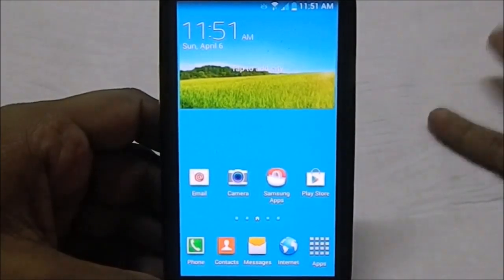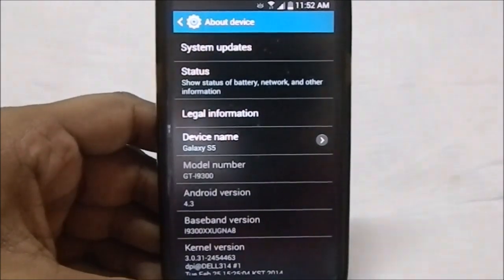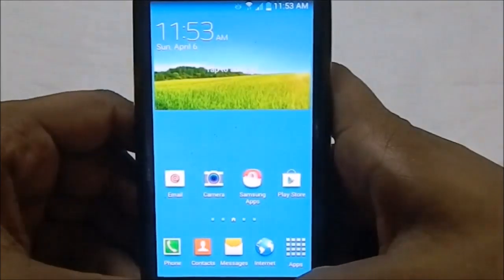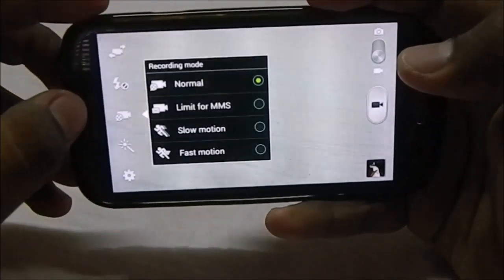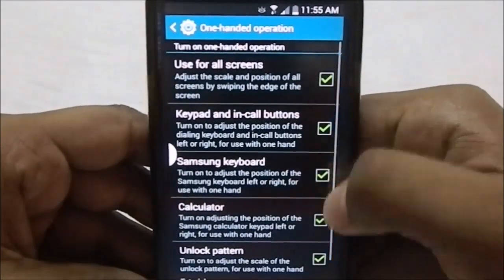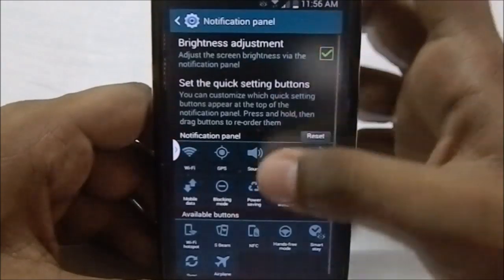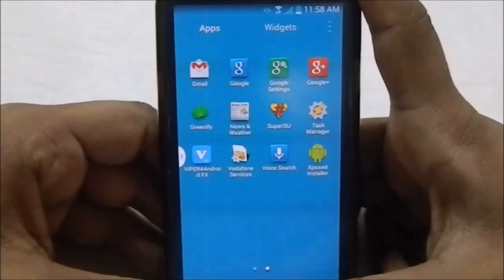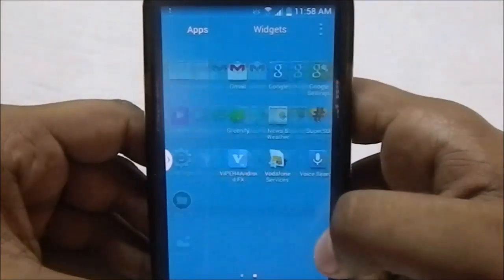S5UI-FDN v5 [TouchWiz 4.3] For galaxy S3 (GT-i9300)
A ROM which Really Does well in Emulating the Look and feel of the S5 into S3!